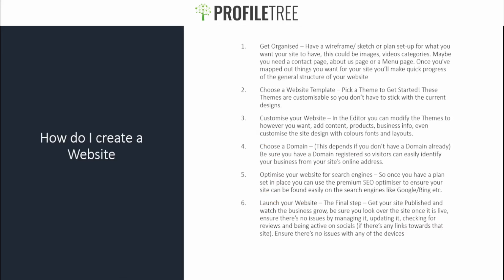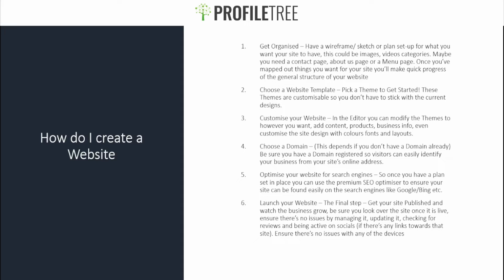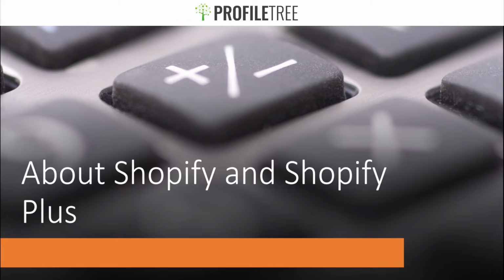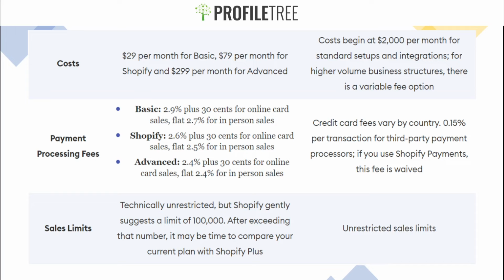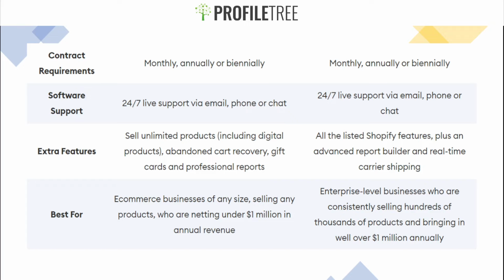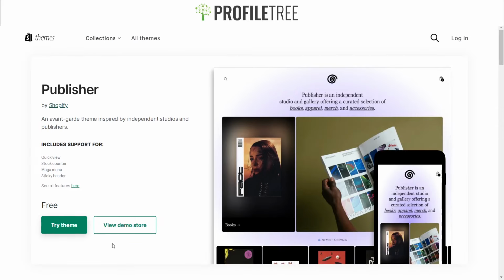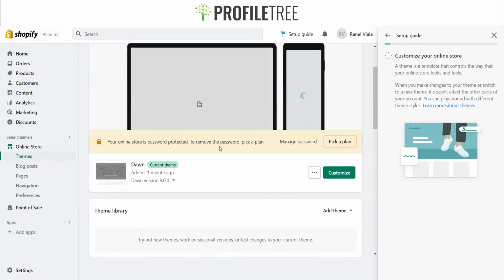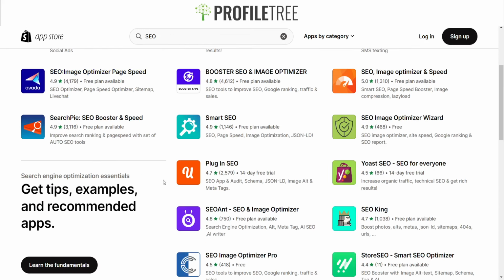Why You Need Shopify | What is Shopify? | Shopify Website | E-commerce | Build a Website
In this video, we will take a deeper look into why you need Shopify as your website builder of choice and how you can build and use a website using the eCommerce platform for your own business.

Shopify is an e-commerce platform that allows individuals and businesses to create their own online stores and sell products or services online. It was founded in 2004 and has since grown to become one of the most popular e-commerce platforms in the world.

Shopify provides a range of features and tools to help merchants manage their online businesses, including website design templates, payment processing, shipping and fulfillment integrations, inventory management, and marketing tools. Merchants can choose from a variety of pricing plans depending on their needs and the size of their business.

Shopify also has a large app store that offers a range of third-party integrations to extend the platform's functionality.

A Shopify website can be beneficial for businesses in several ways:

Easy to set up: Shopify provides an easy-to-use platform that allows businesses to set up an online store quickly and easily without needing extensive technical knowledge.

Customizable: Shopify allows businesses to customize their online store with a wide range of templates, themes, and plugins to suit their branding and marketing needs.

Secure: Shopify is a secure platform that provides built-in security features, such as SSL certificates, to protect customer data and transactions.

Mobile responsive: Shopify provides mobile-responsive design, meaning that your online store will look great and function well on all types of devices, including smartphones and tablets.

Payment processing: Shopify offers a variety of payment processing options, including credit cards, PayPal, and other payment gateways.

Order and inventory management: Shopify provides a range of tools for managing orders and inventory, including order tracking, fulfillment, and shipping.

Marketing and SEO tools: Shopify provides a range of marketing and SEO tools, such as social media integration, email marketing, and search engine optimization, to help businesses promote their online store and drive traffic to their website.

Overall, Shopify is a user-friendly, customizable, and secure platform that can help businesses set up an online store quickly and easily. It provides a range of tools for managing orders and inventory, accepting payments, and promoting the business through marketing and SEO. With Shopify, businesses can expand their reach, increase their sales, and grow their brand online.